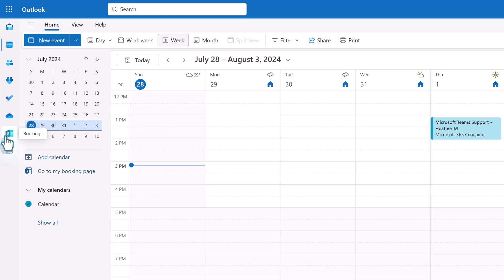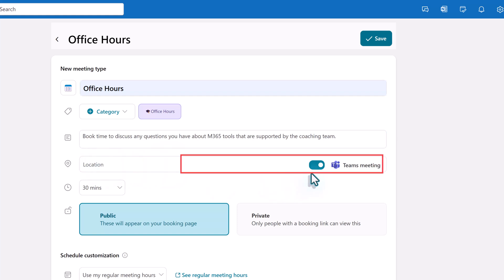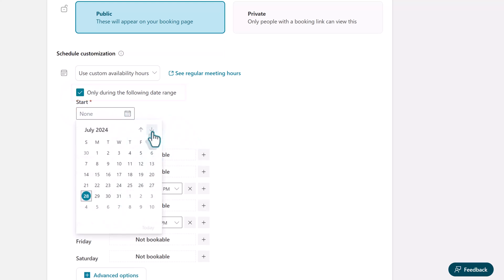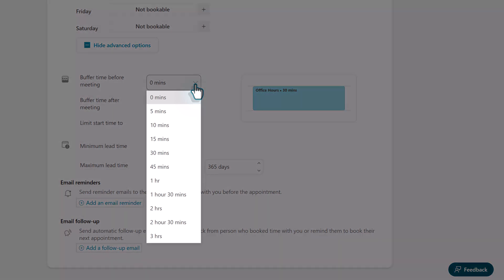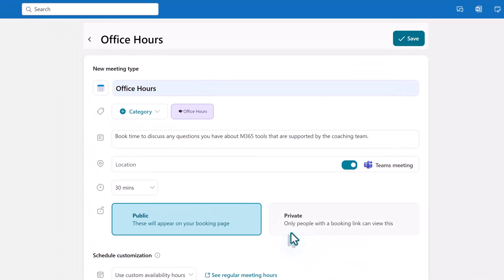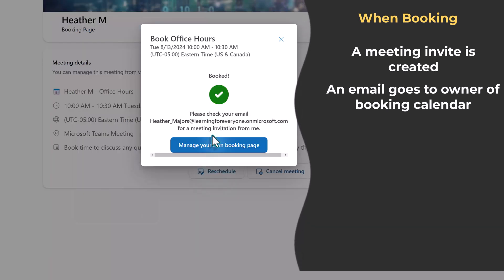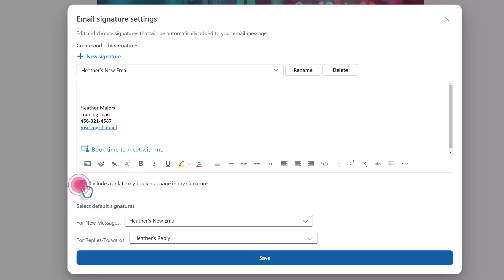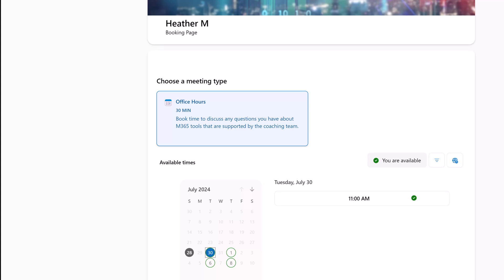Easy Guide to Personal Microsoft Bookings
This tutorial will demonstrate everything you need to create a personal bookings page with Microsoft Bookings.

This can help you feel more in control of your Outlook calendar. You can use Microsoft Bookings to easily share your availability and let others grab some time on your calendar. But is this the right tool for you? Since Bookings come in two flavors, personal and shared, it is important to know what each one does.

In this video, we will set up a Personal Bookings page, review the various settings, customize a couple of settings, and share a bonus tip at the end.
If you need to know how to set up bookings for a group of people, check out:
Chapters:
0:00 What are personal bookings, and are they right for you?
0:55 New Meeting Type
3:52 Advanced Options
5:39 Working with Booking Page
8:19 Bonus Tip